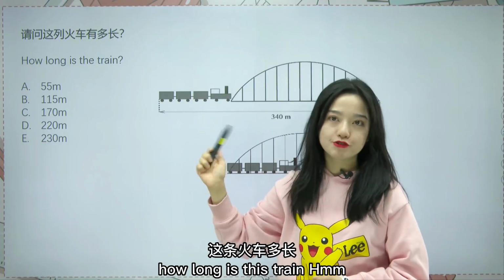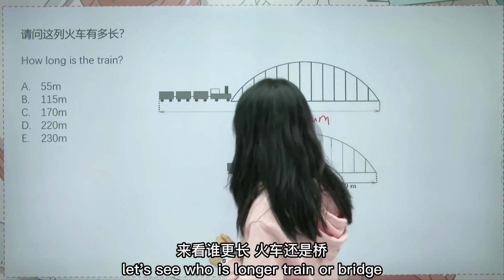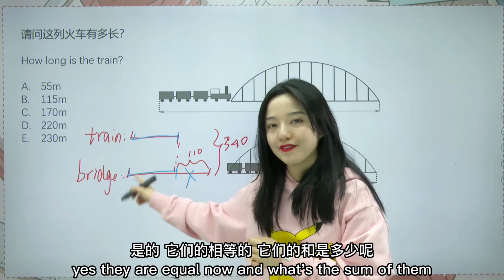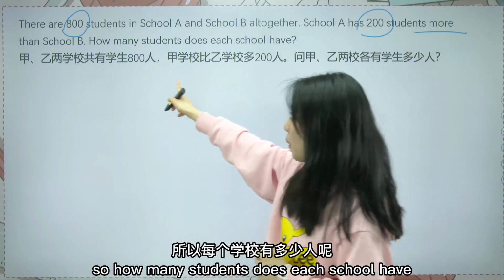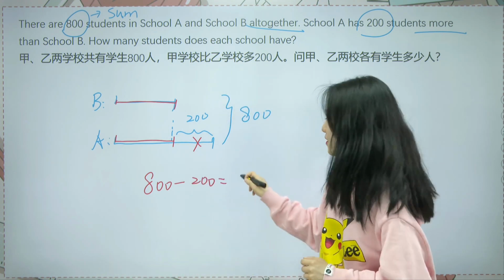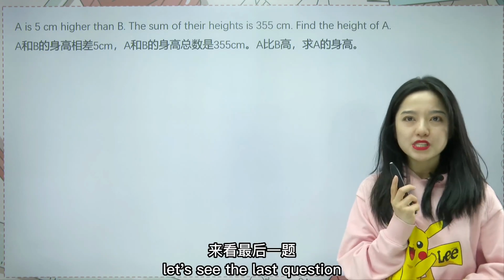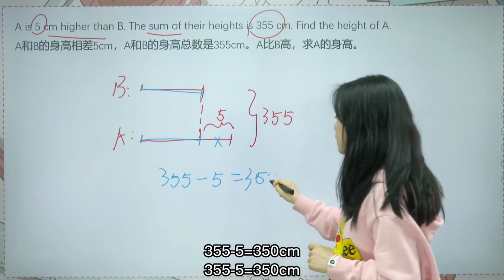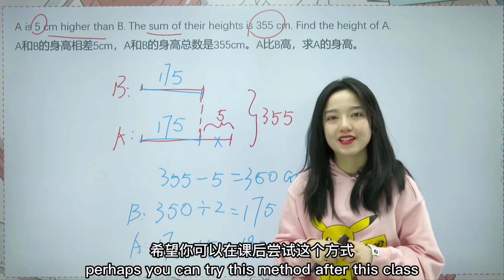Kangaroo Math Tutorial 13_Problem Solving 和差问题